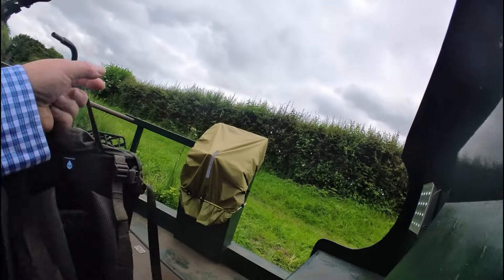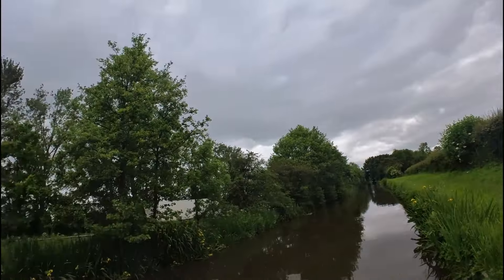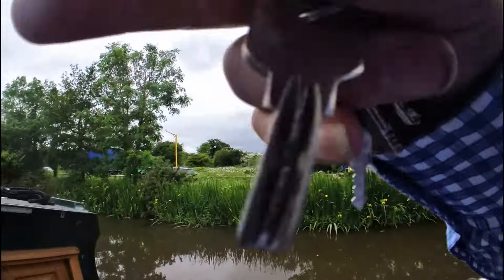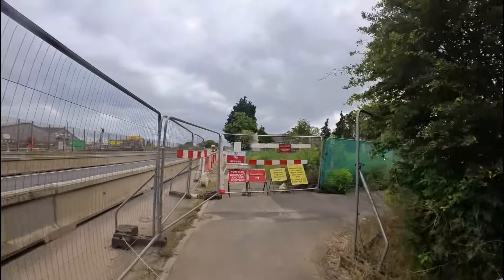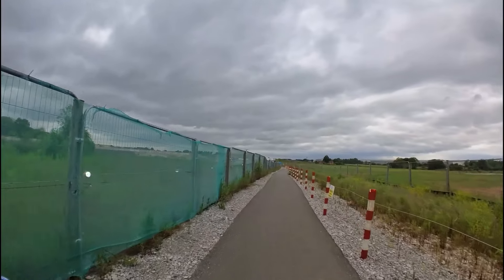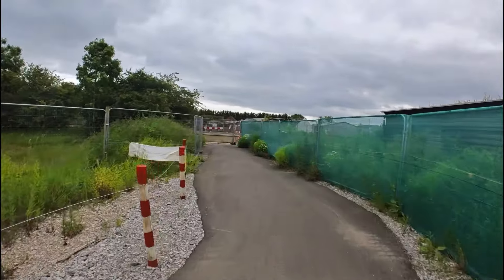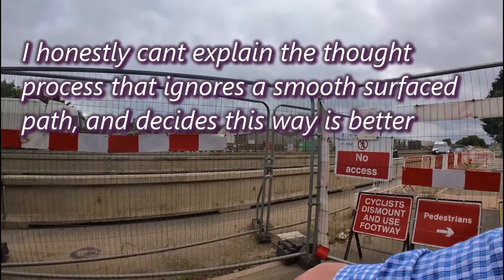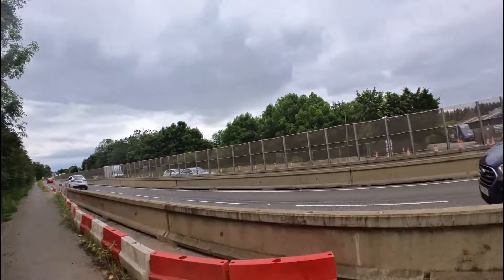A Sketchy Ride from Streethay into Lichfield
My next cruising stop after Fradley will be Streethay, and I am currently editing that video.
In the meantime, I thought I might as well post some clips of my first expedition from the mooring at Streethay.